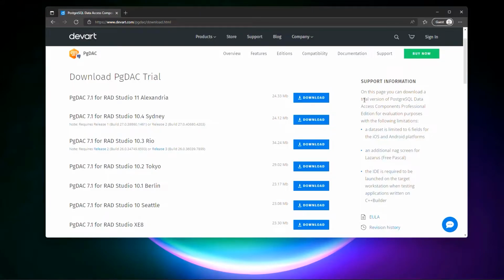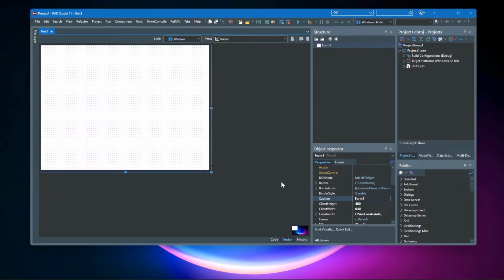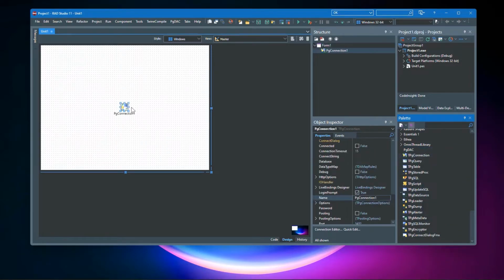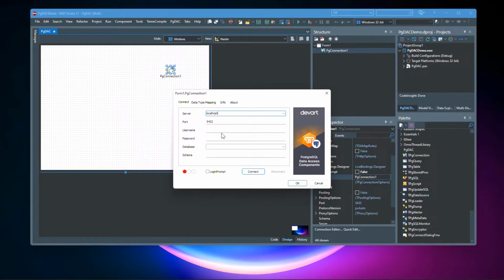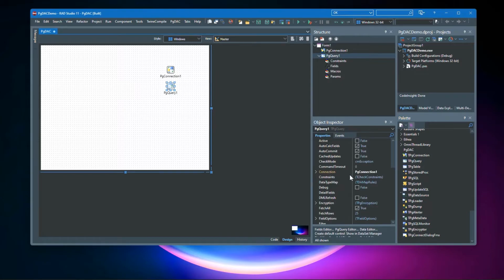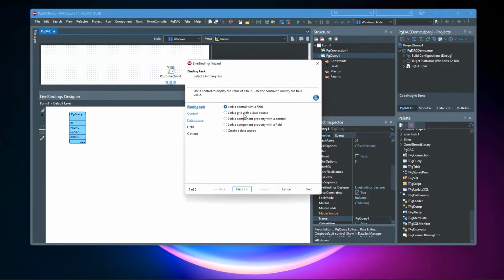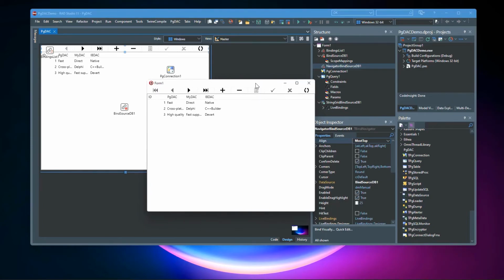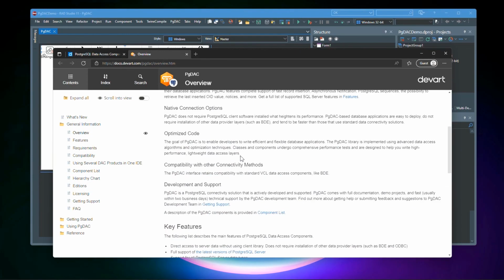Discover the Real PostgreSQL Data Access Components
PgDAC combines components focused on providing direct access to PostgreSQL server when working with Delphi, C++Builder and Lazarus (and Free Pascal) via TCP/IP without involving PostgreSQL Client.

Timestamps:
00:00 - Introduction
00:43 - Features
1:23 - Compatibility
1:42 - Download page
2:02 - PgDAC testing